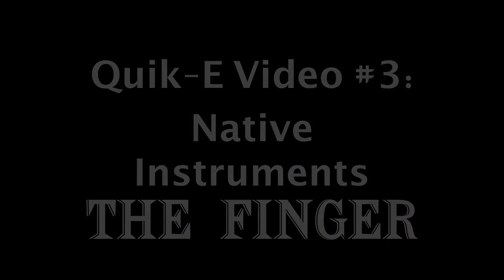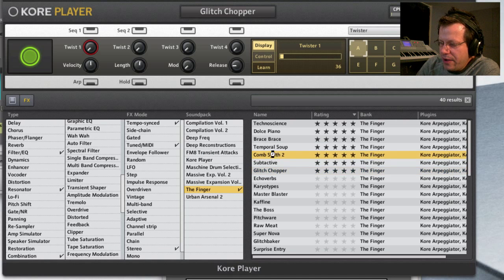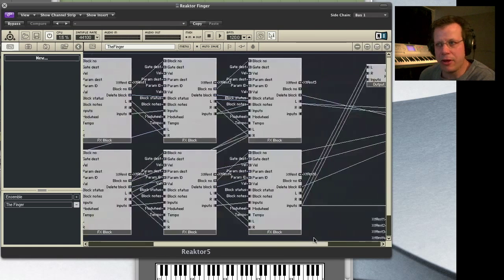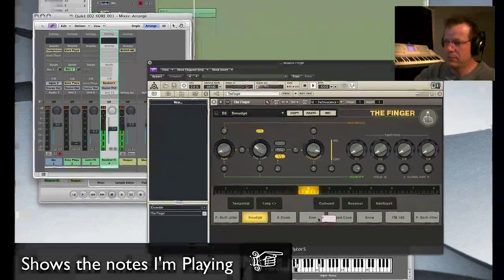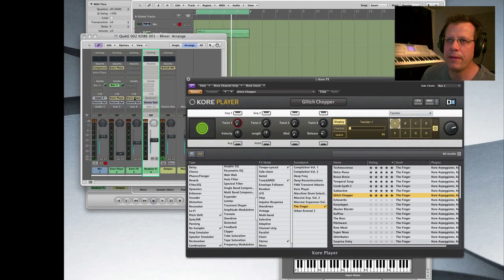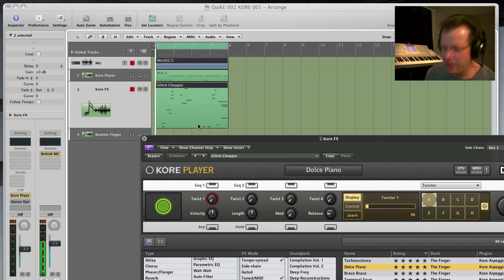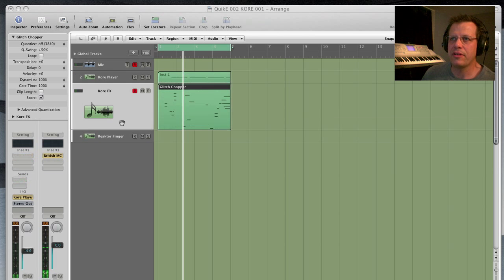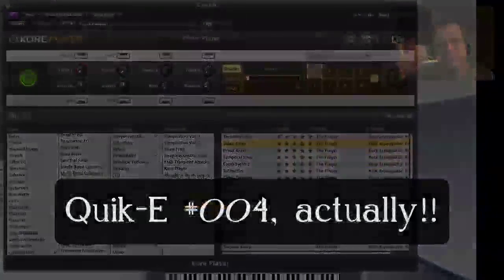Quik-E 003 - The Finger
This Quik-E Video introduces you to the concept of Real-Time effects by playing notes on your keyboard. This is possible because of a $79 FX Expansion pack by Native Instruments called "The Finger". It will work with  the FREE Kore Player that I introduced you to in Quik-E Video #002 or in Reactor or Kore 2. It's mind blowing fun to add effects by playing notes on your keyboard - so watch and enjoy !!